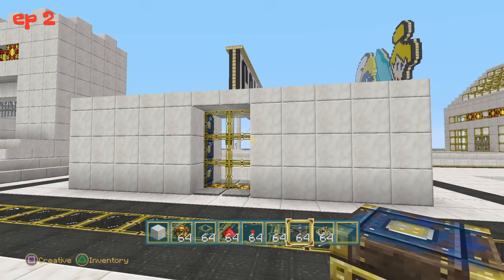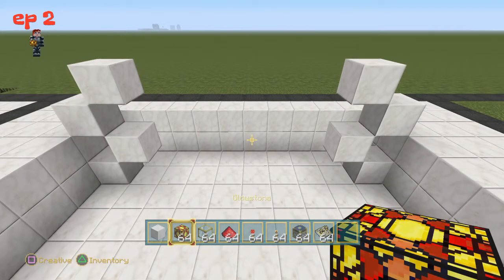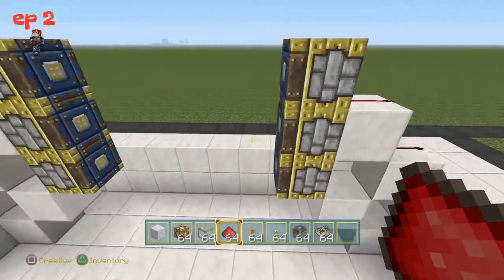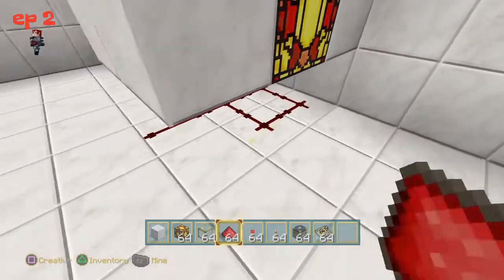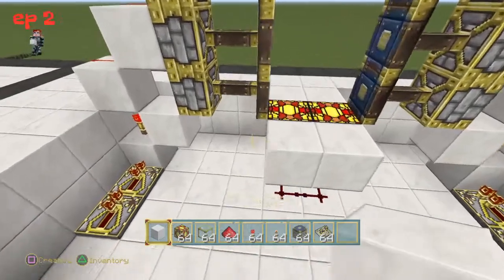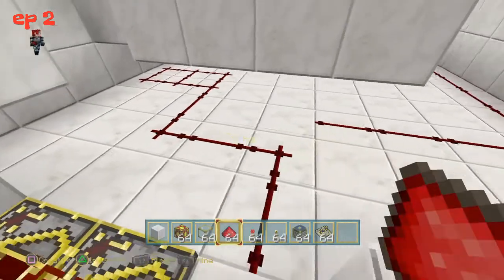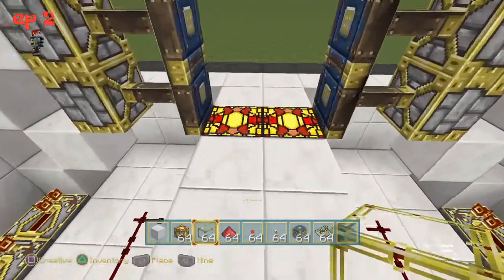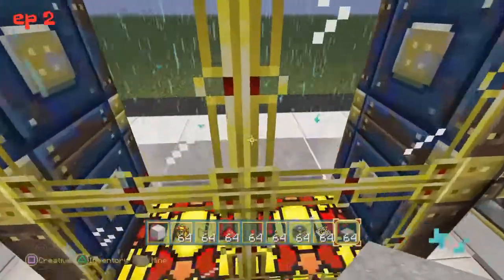Red stone Tutorial Automatic door with lock ep2